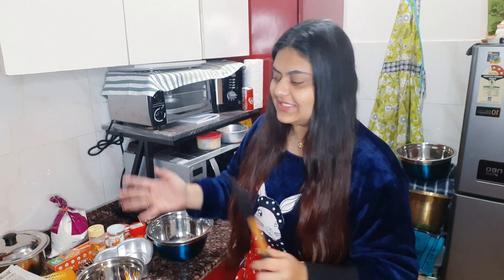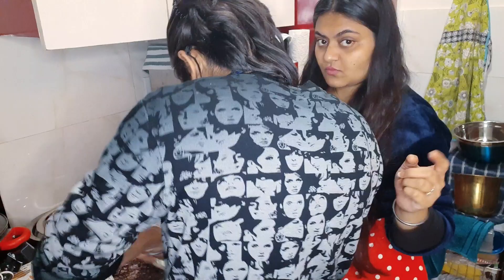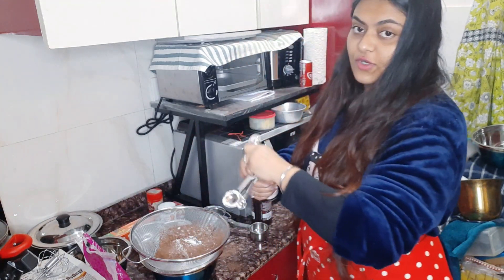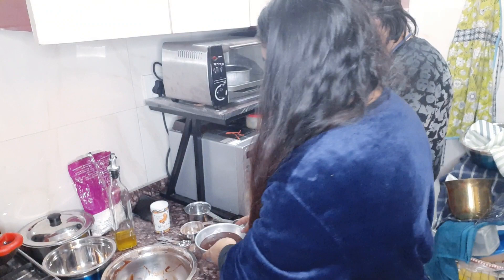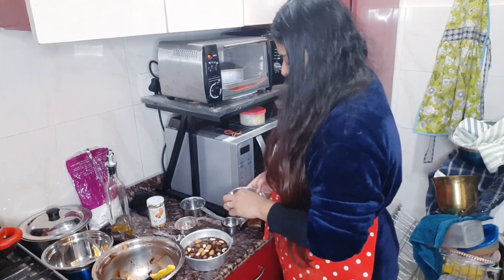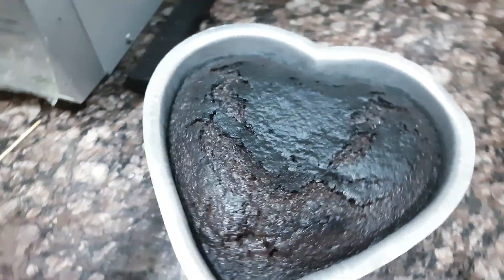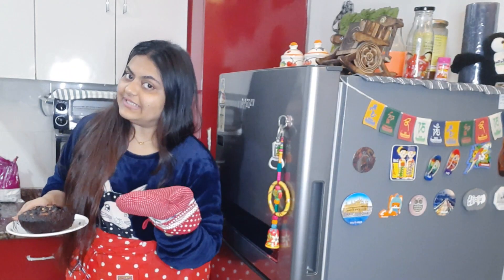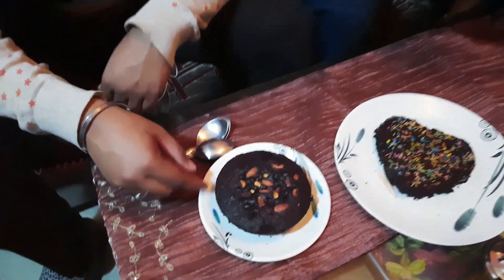Baked Eggless Cake for the first time 🎂🥮 Fun Christmas vlog 🙆‍♀️🤣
You can check it out, i personally love his baking skills 🙂

If you're new to this channel let me tell you we like to keep it real & funny. Watch some of my best here:

I will see you all in my next video, till then Satsriakal❤ Take care.